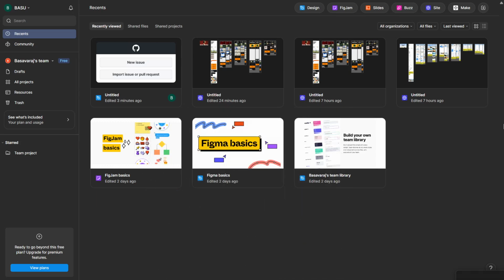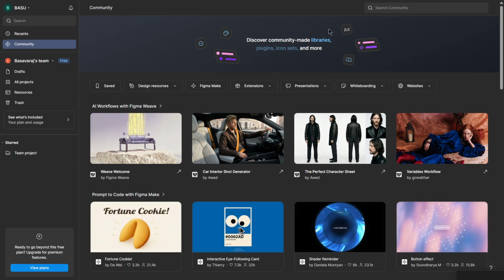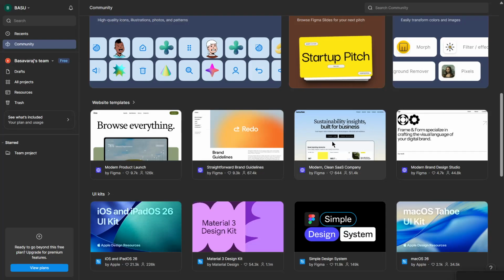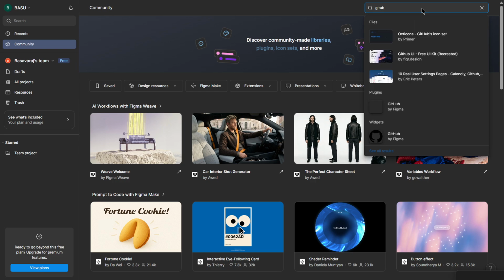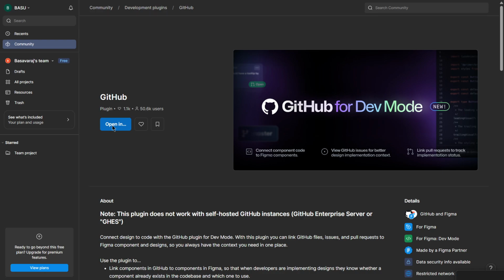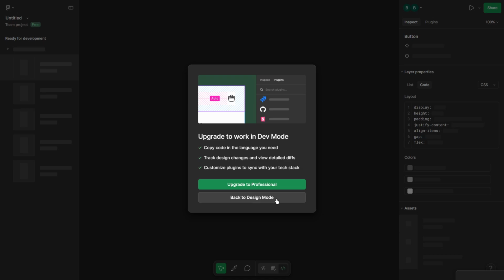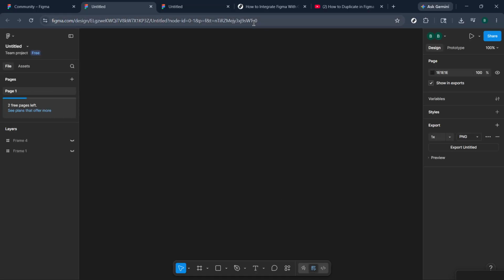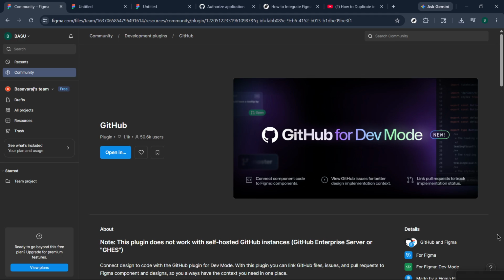How to Integrate Figma with GitHub (Step By Step) (2026 Guide)